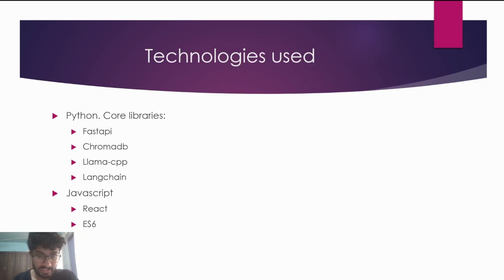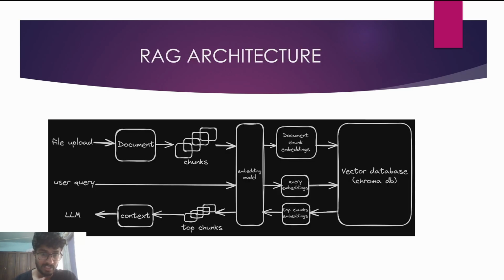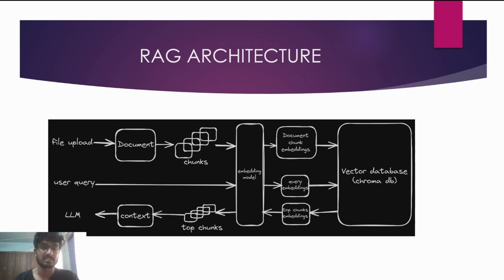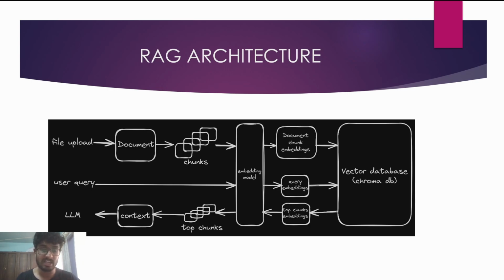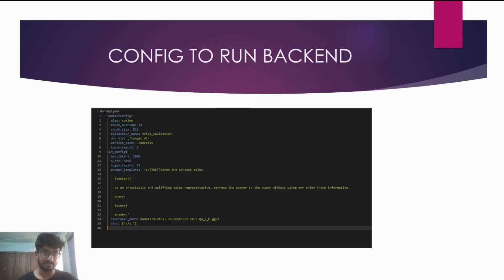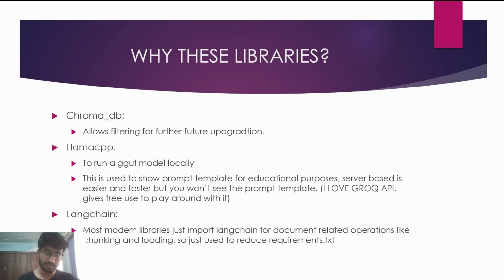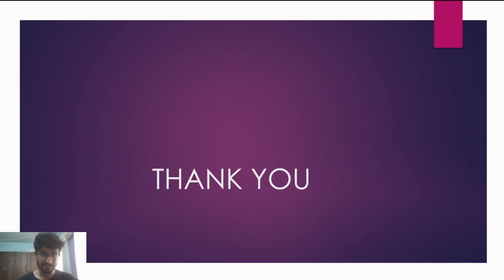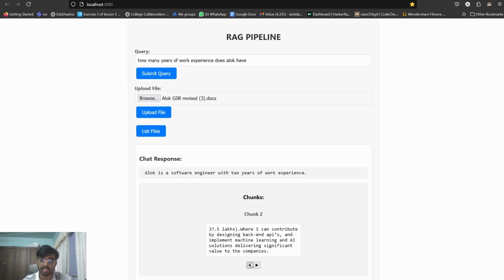Rag pipeline AI project demo